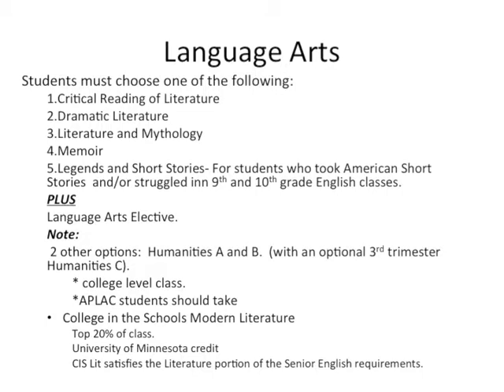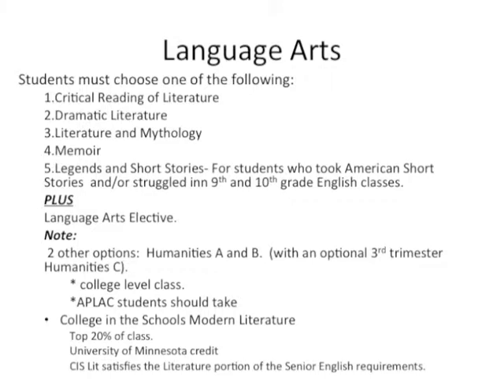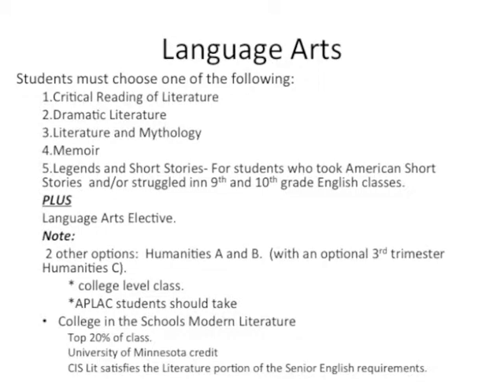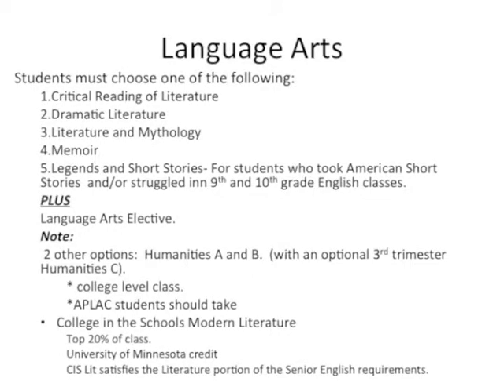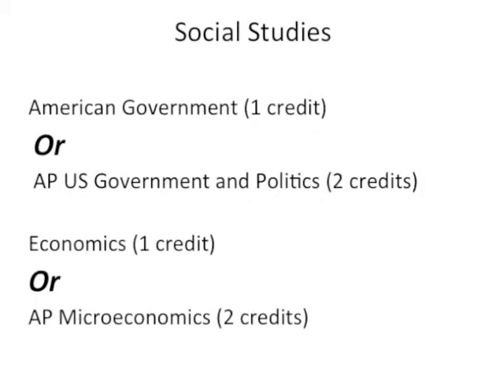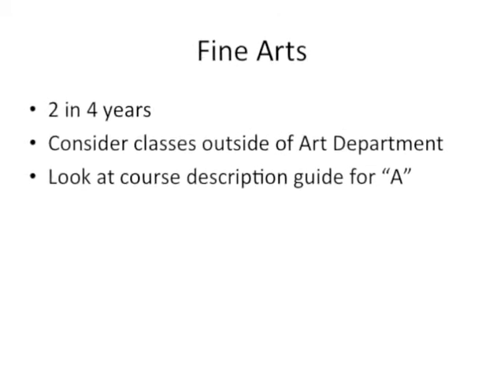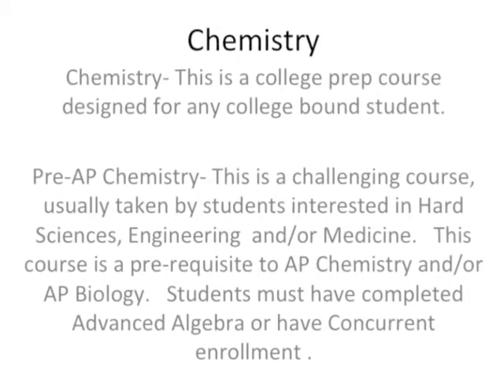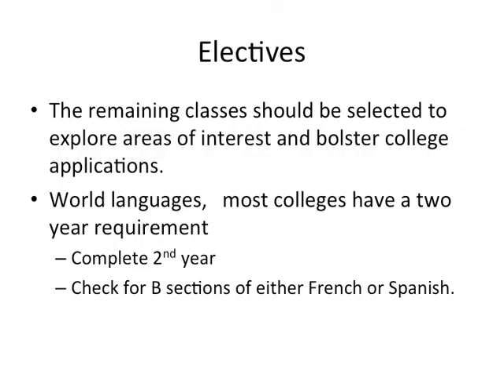11 to 12v2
For Junior class Advisory Teachers who are helping students register for 12th grade next year.